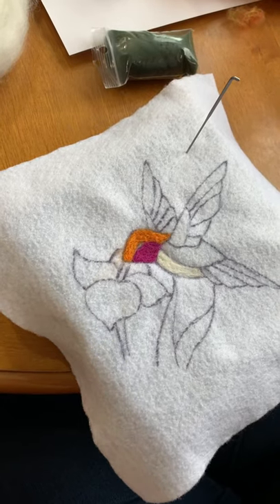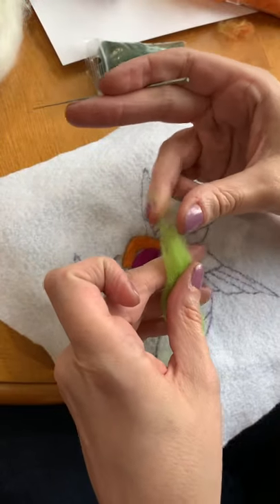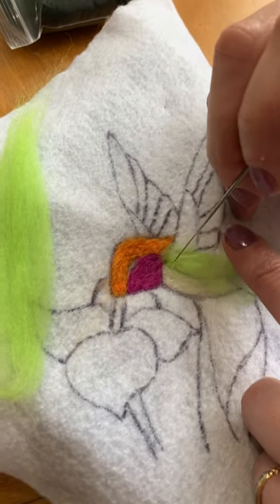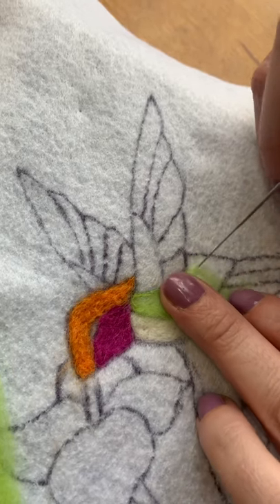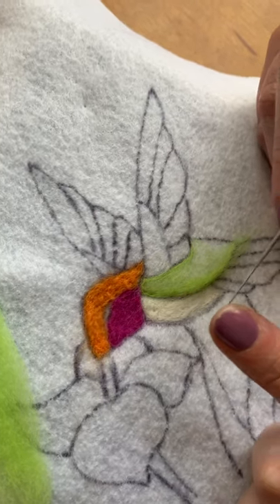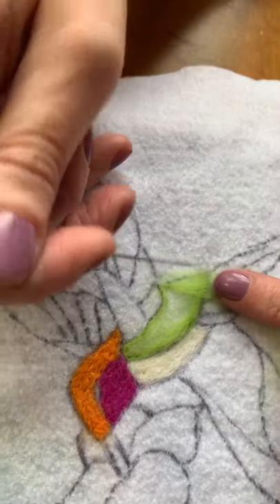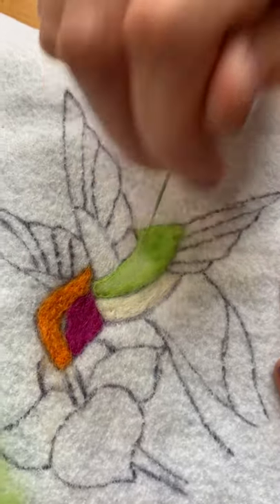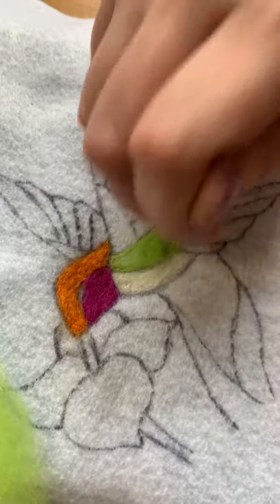How to Needle Felt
A quick tutorial how to needle felting a flat picture.  We like to call it fibre painting. Katie shows how to neatly guide the wisps of fibre to place them where desired.

Needle felting can be done on a variety of fabrics.